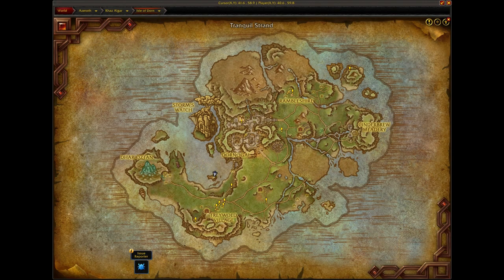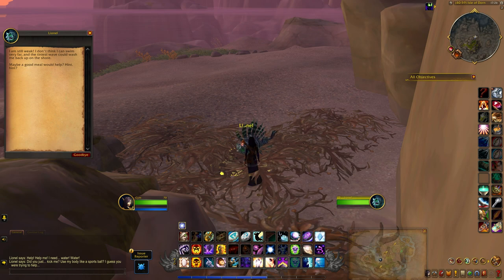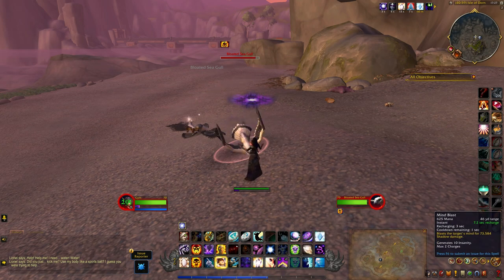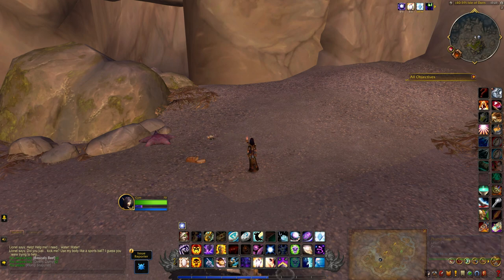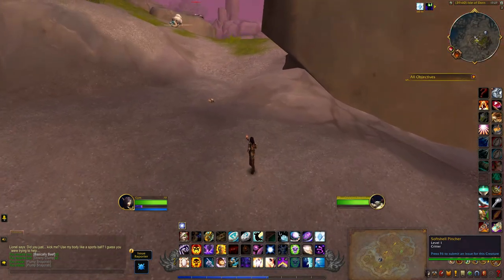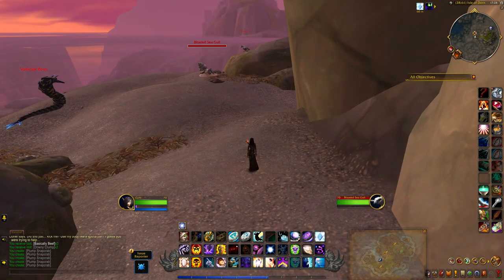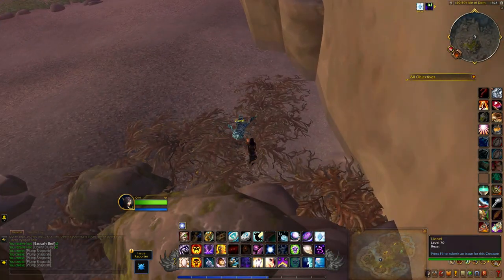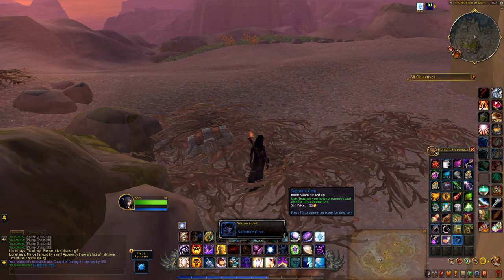Magical Treasure Chest & the Sapphire Crab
The Magical Treasure Chest rewards the Sapphire Crab pet and is one of the items needed for the Treasures of the Isle of Dorn achievement.